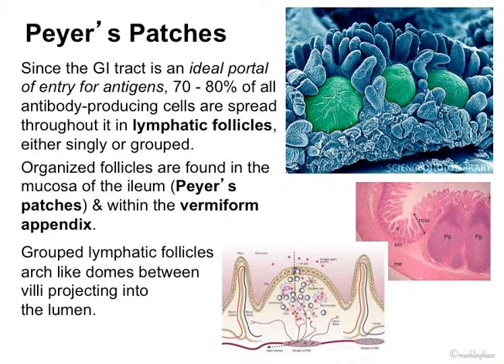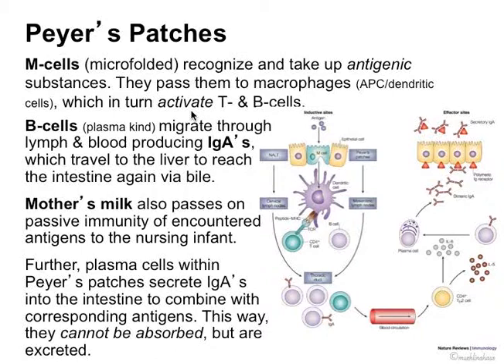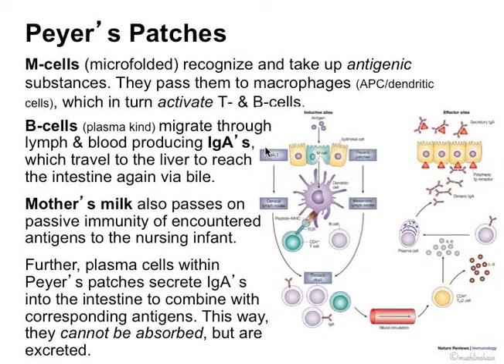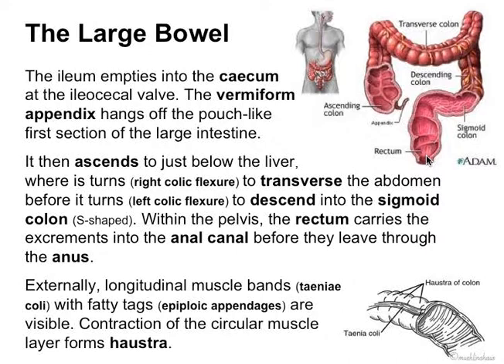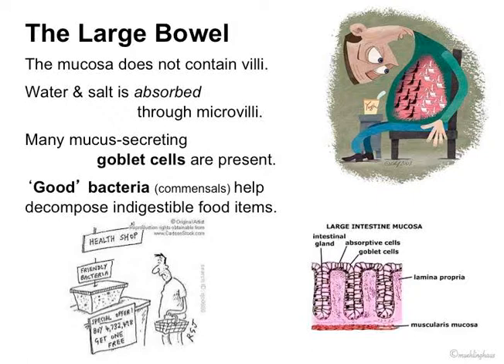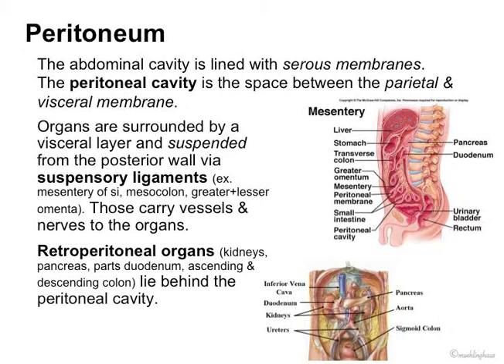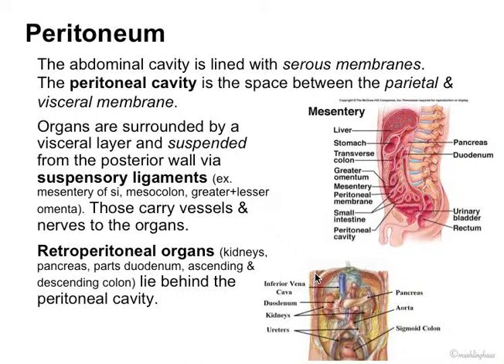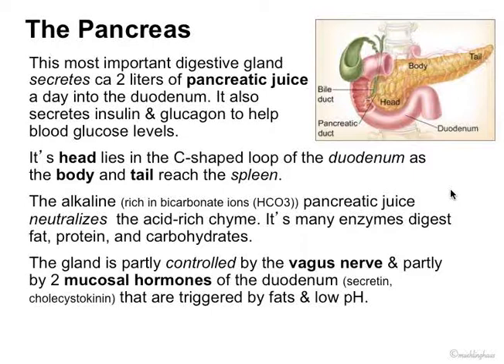Digestive System Part 3